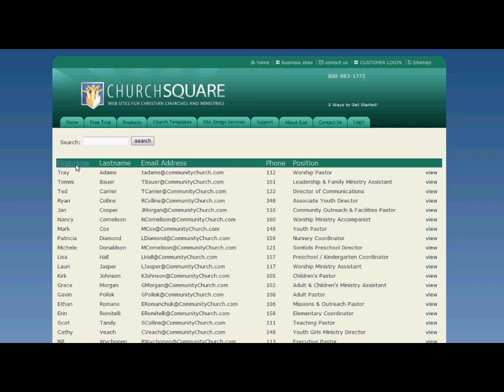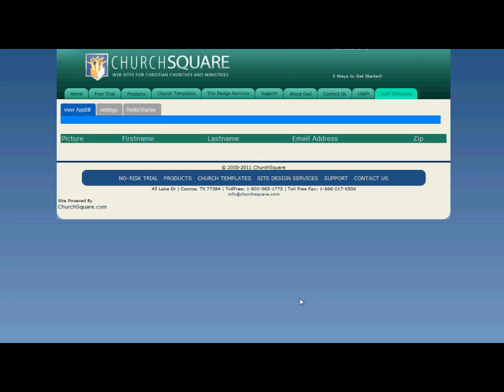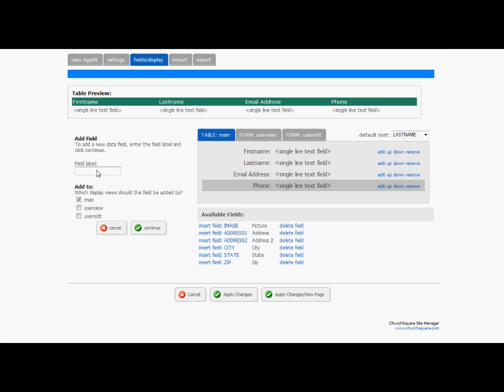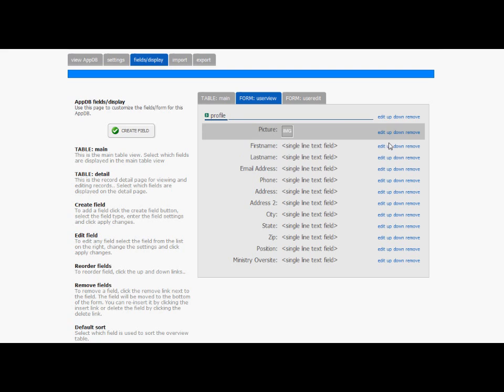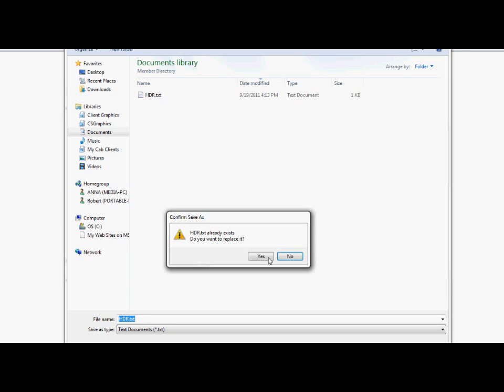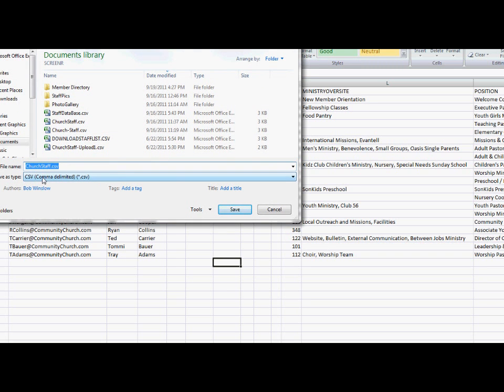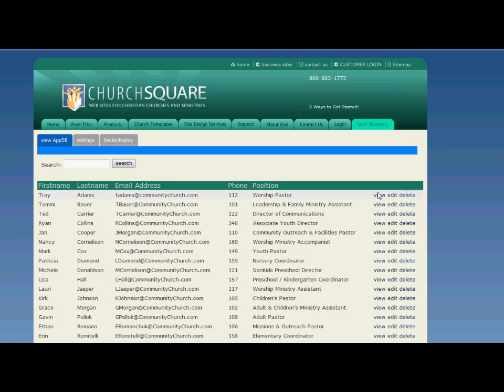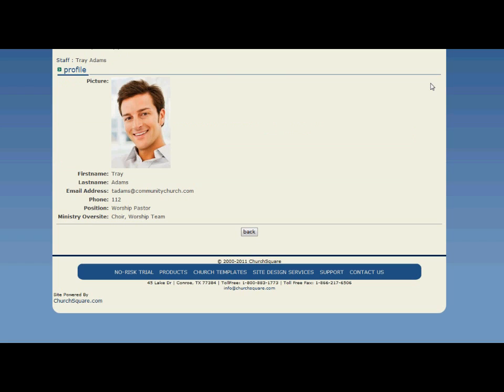Member Directory Setup and Upload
Demo on how to setup, customize your ChurchSquare Member Directory and upload members using a spreadsheet